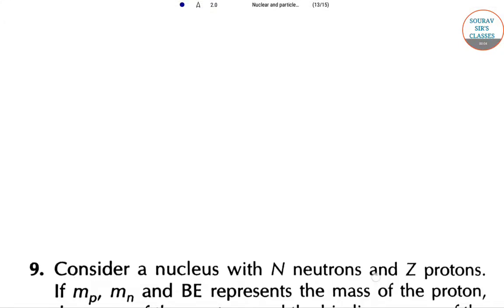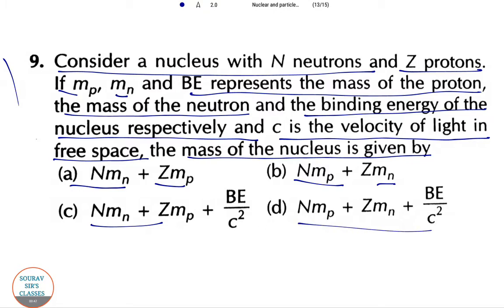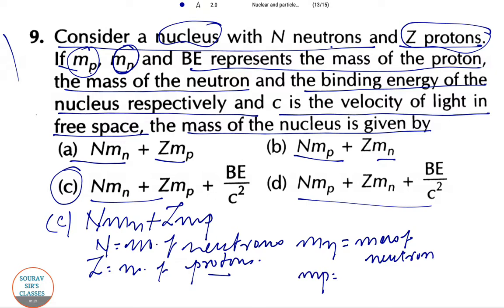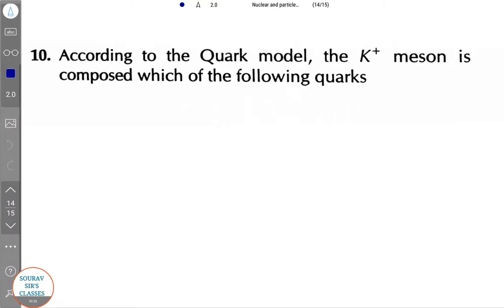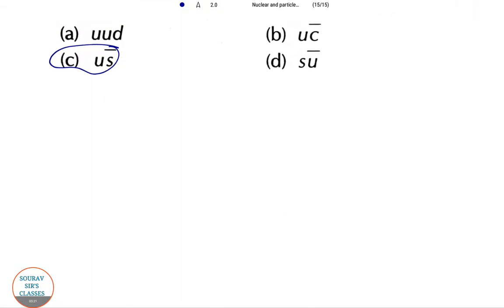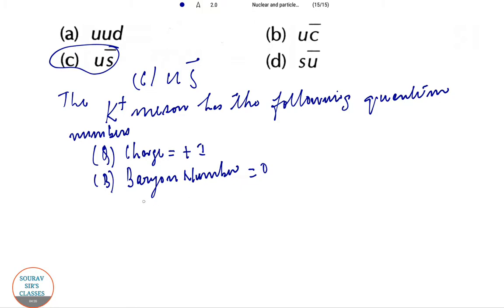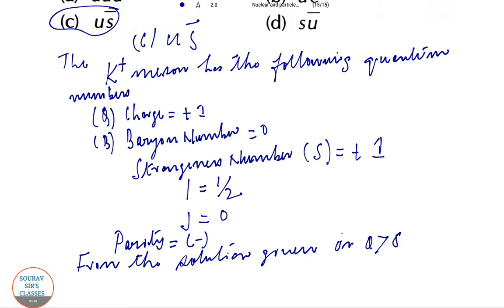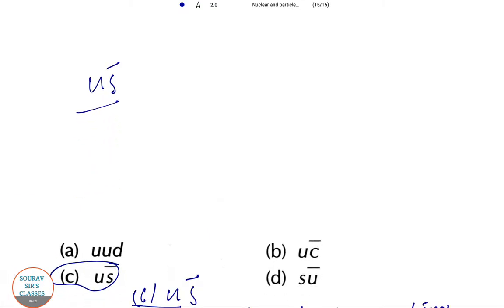NUCLEAR PHYSICS PROBLEMS FROM PAST YEAR IIT JAM PHYSICS EXAMINATION COMPLETELY ANALYZED & DISCUSSED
Nuclear physics is the field of physics that studies atomic nuclei and their constituents and interactions. Other forms of nuclear matter are also studied. Nuclear physics should not be confused with atomic physics, which studies the atom as a whole, including its electrons.

PAST YEAR SOLVED +SAMPLE PAPAERS /TRICKS /MCQ / SHORT CUT/

nuclear physics basics

nuclear physics equations

nuclear physics books

nuclear physics degree

nuclear physics pdf

nuclear physics jobs

nuclear physics journal

nuclear physics ppt